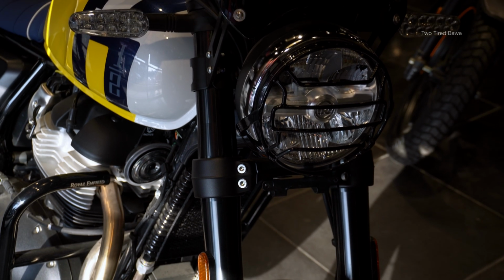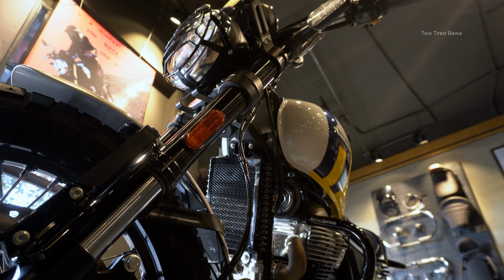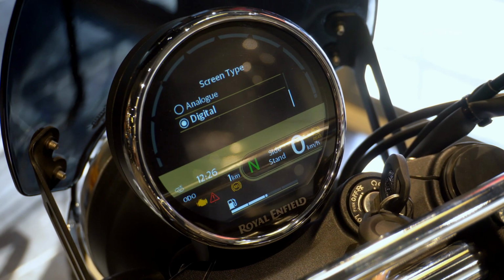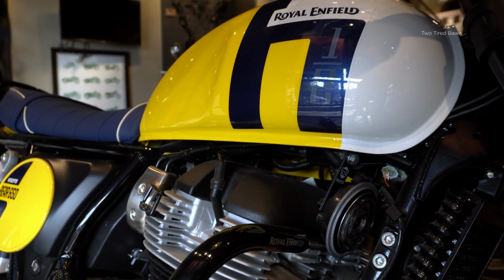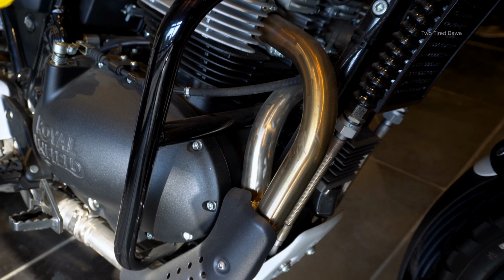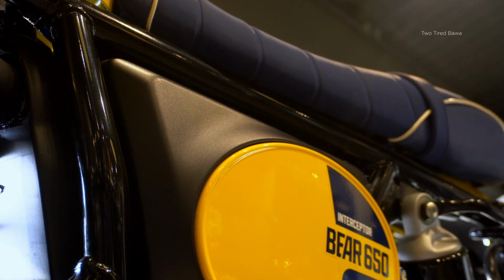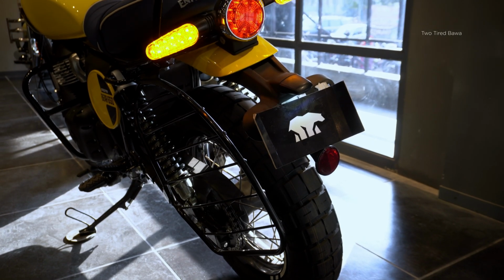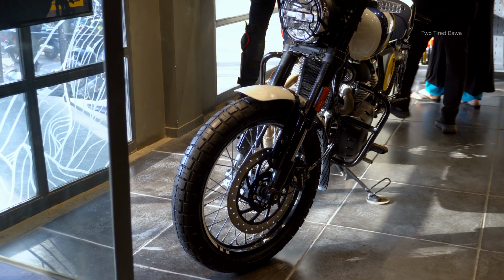Royal Enfield Bear 650: The Bike That Should Have Won, But Didn’t! 😵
The Royal Enfield Bear 650 is here, and it's making waves! 🌊

My Gears  ⚙️⚙️:
DJI OSMO Action 4
Sony Alpha ILCE-6100Y
DJI OSMO Action 4 Mic Adapter
DJI OSMO ACTION 4 Tempered glass
HollyView Hollyland Lark M2
Sony Stereo LAVALIER Auxiliary Microphone ECM-LV1 in HELMET
Table mic
Action Pro Universal Rotary Extension Arm Mount Compatible with Gopro
SKYCELL Mobile Phone Chest

But is it truly a game changer, or is it just another overhyped launch? 🤔 In this cinematic walkaround, I take you up close and personal with the Bear 650, capturing every detail in stunning visuals. From its muscular stance to its retro-modern design, does this cruiser live up to the expectations? 🏍️🔥

📌 What do you think? Is the Bear 650 a masterstroke by Royal Enfield, or is it just clever marketing? 💬